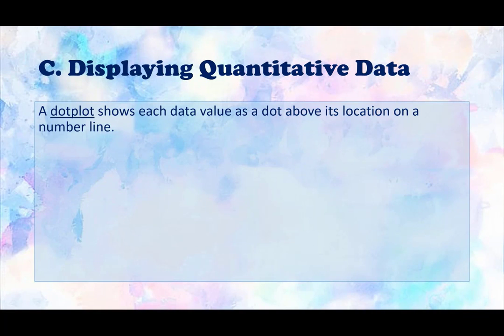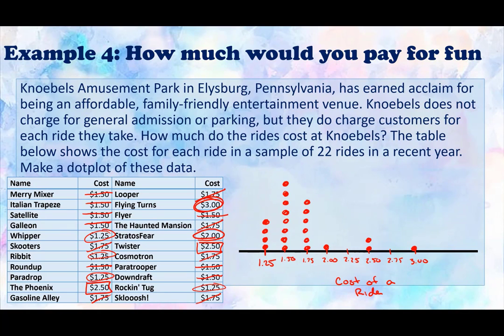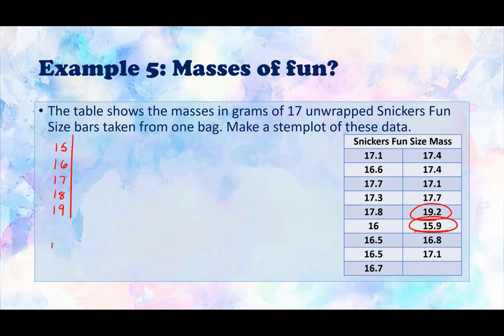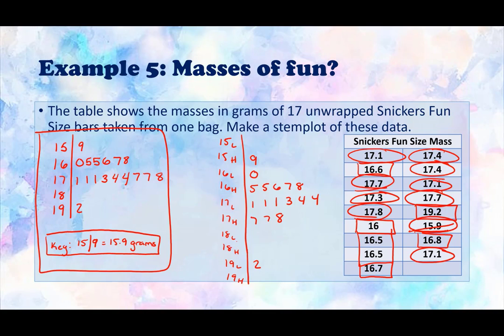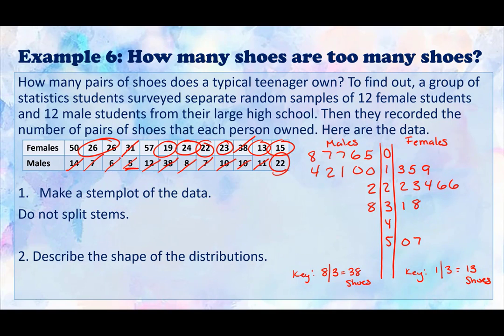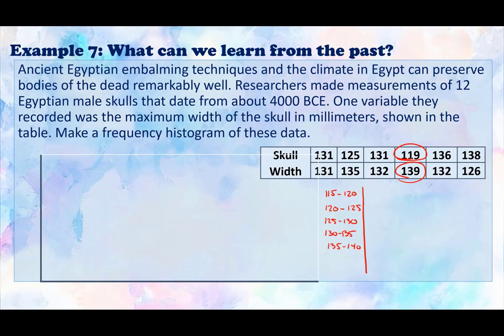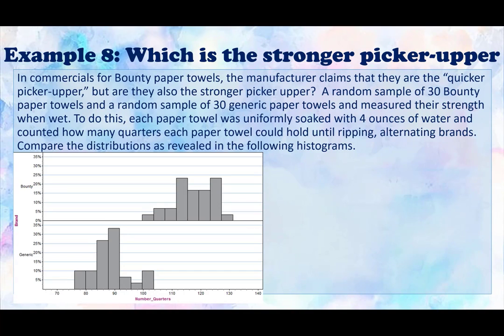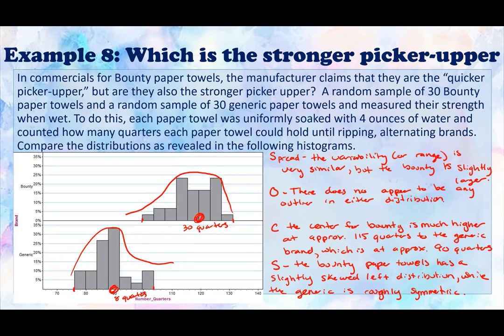Unit 1: C Displaying Quantitative Data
Dotplots, SOCS, and histograms